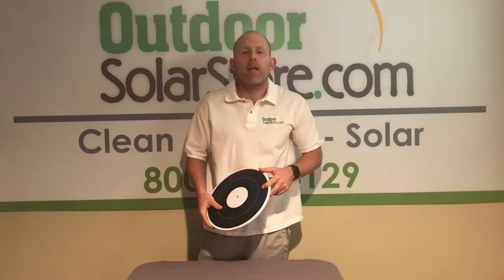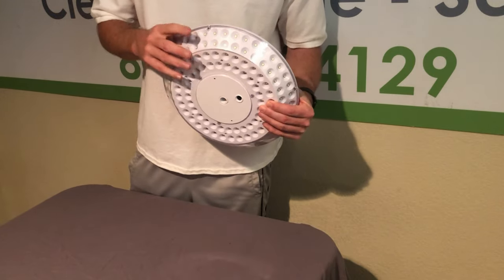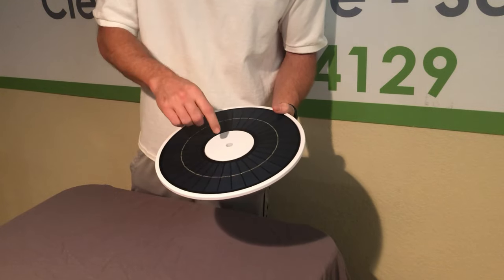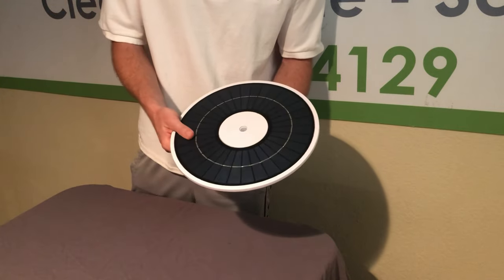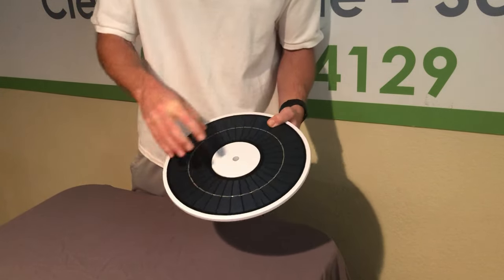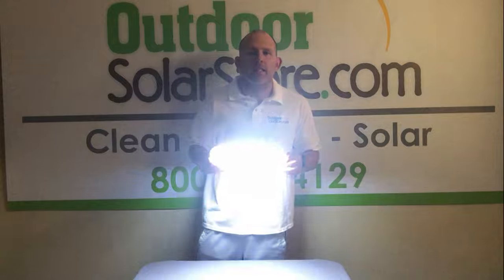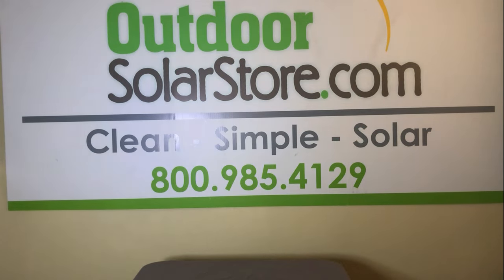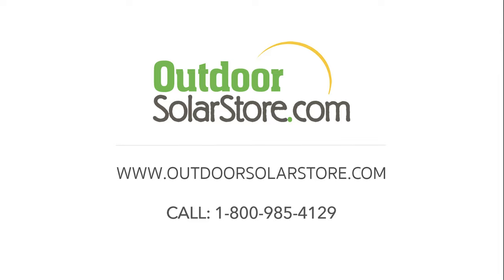Magnum Solar Disk Flag Light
With the latest in solar technology, our Magnum Solar Disk Flag light is our most powerful flag pole topper light to date.  If you need to light up your flag and you don't want to worry about running wires, check out this new light now.